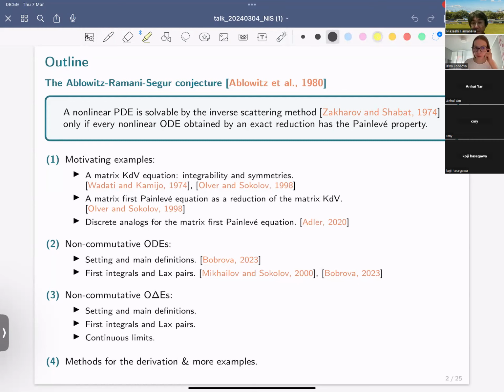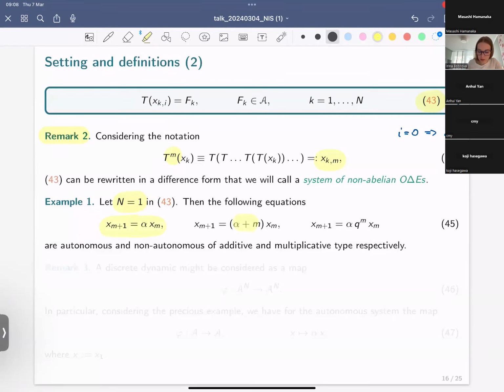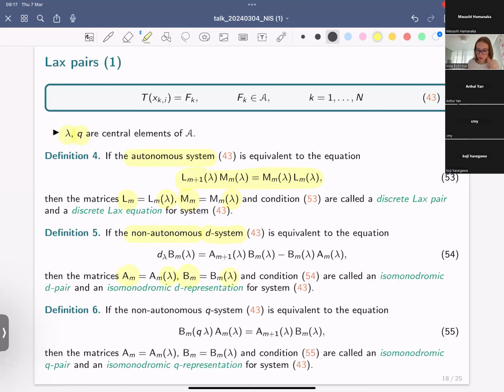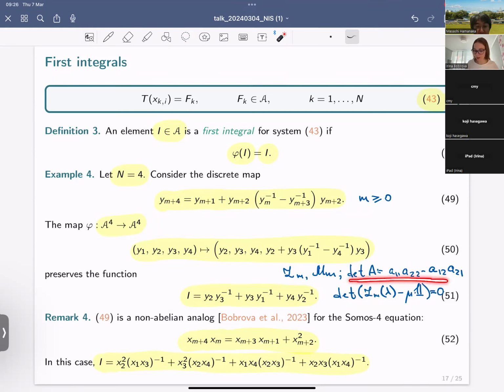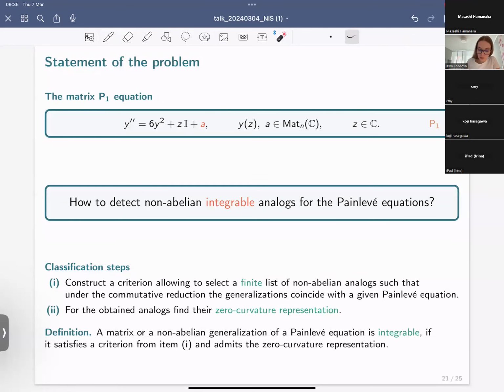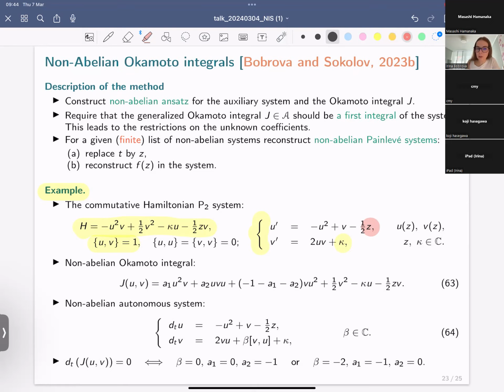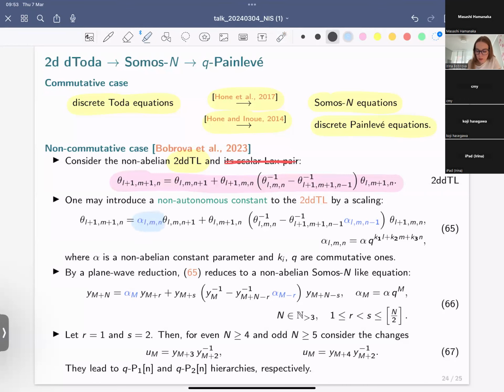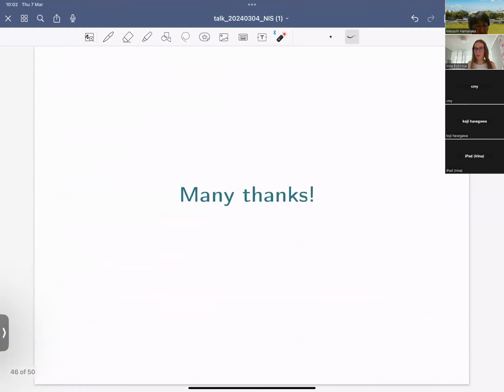Irina Bobrova: Non-Abelian ODEs and OΔEs (II) on 7 March 2024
Invited Talk at International Seminar-Type Online Workshop on Noncommutative Integrable Systems

Slide is placed at the workshop website